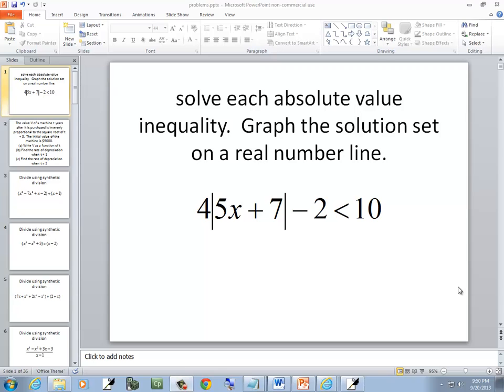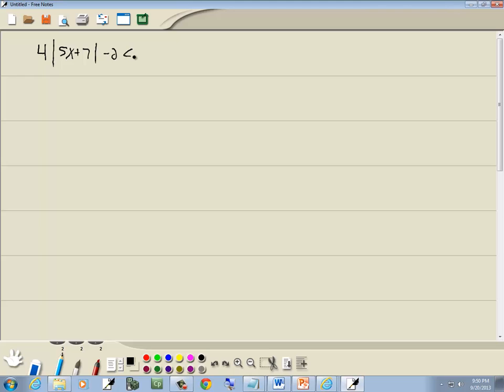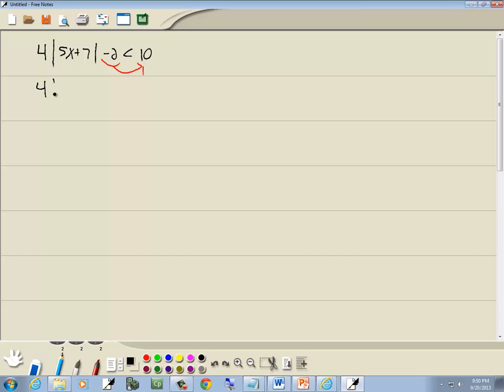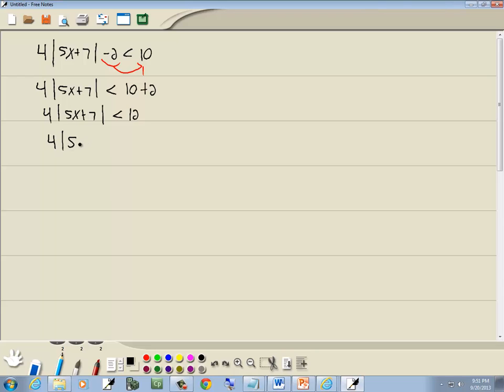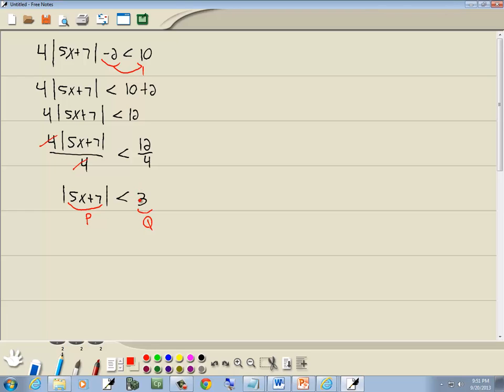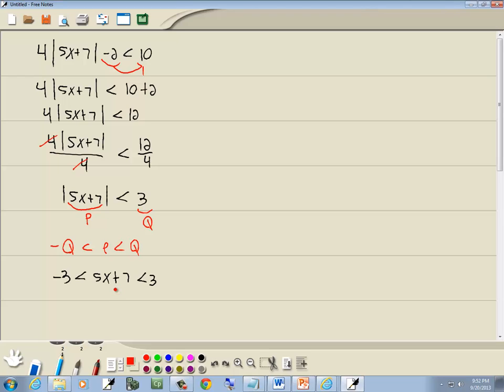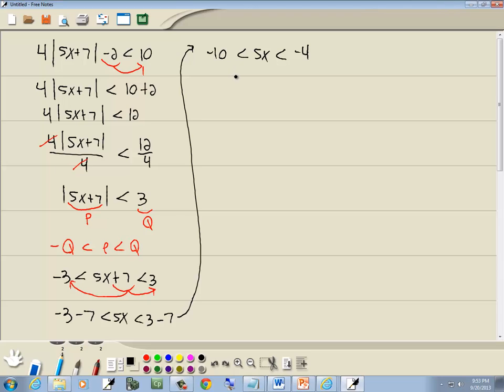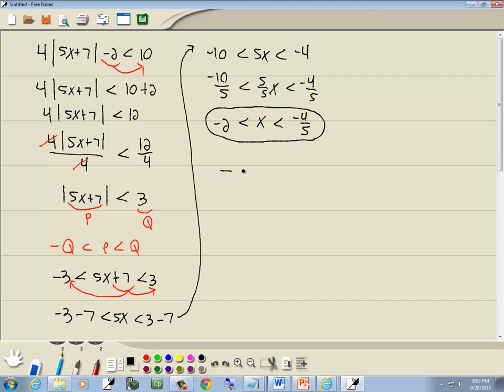Intermediate Algebra Homework - Absolute Value Inequality - P0827738